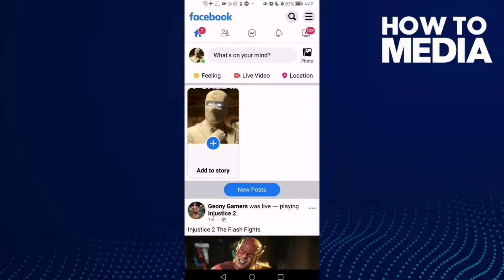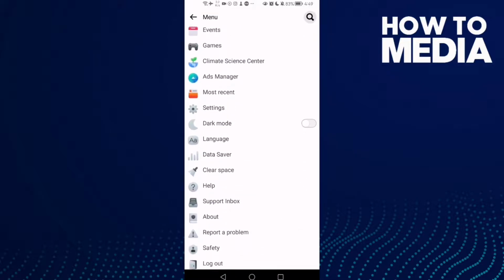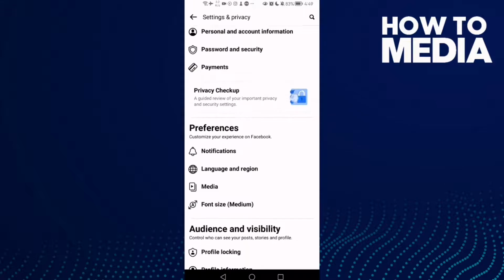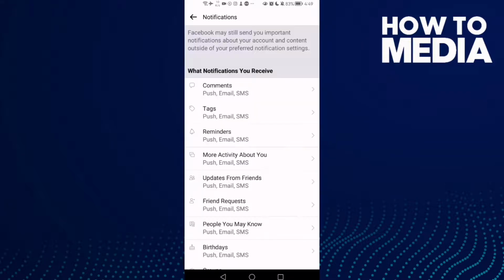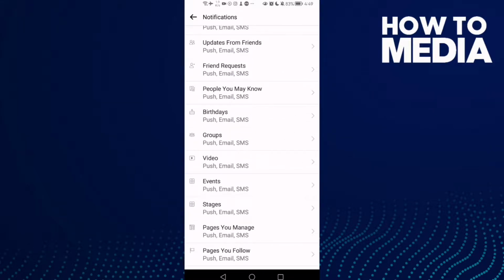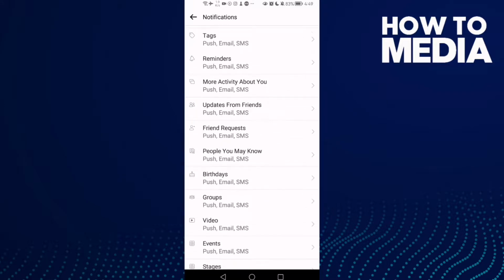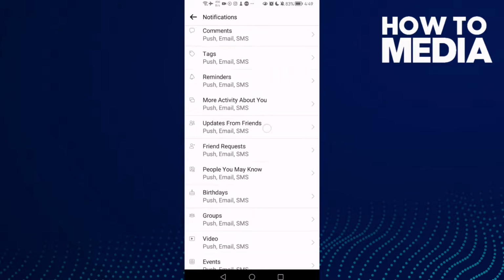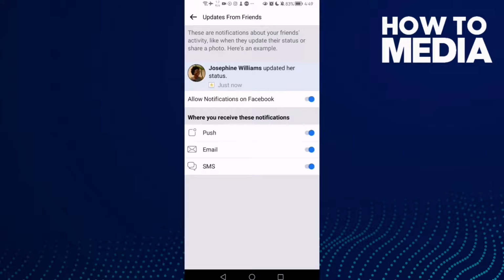How to Turn Off Updates From Friends SMS Notifications on Facebook Lite App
in this video we discuss :